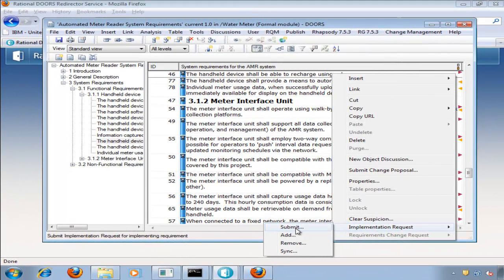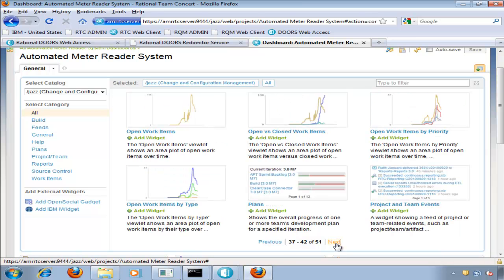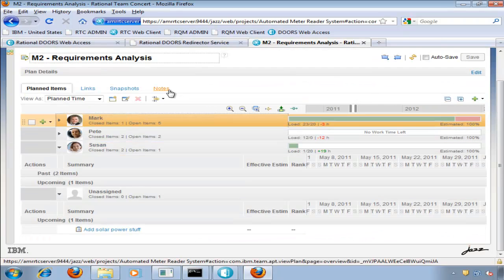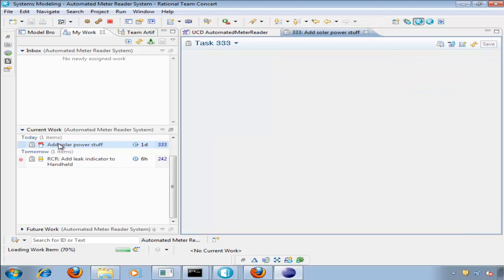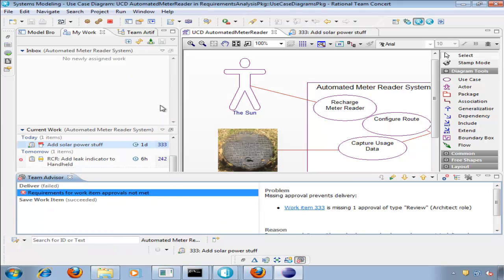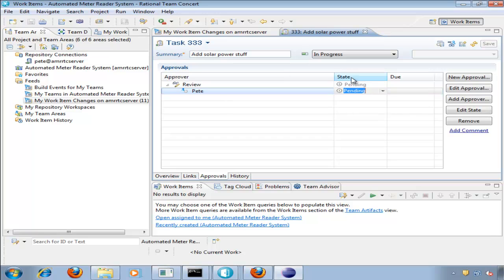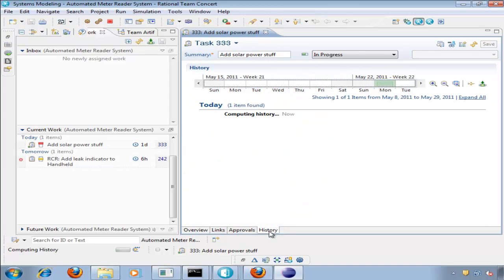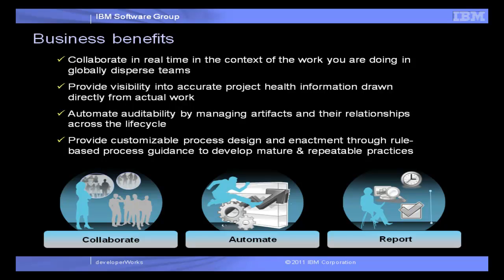Exploiting Rational Team Concert with Rational Rhapsody for complex systems and software development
This demo provides a short introduction on using IBM®Rational® Team Concert for complex systems and software development. It takes you through a scenario that uses several IBM Rational products to show how process controls can be enacted through rule based process guidance. The demo starts in the Rational DOORS requirements database where integration is used with Rational Team Concert to create an implementation request for some work to be performed in an IBM Rational Rhapsody model. It then steps through a work flow using the features of Rational Team Concert to manage both the changes to the model and a formal review process enacted on the project.